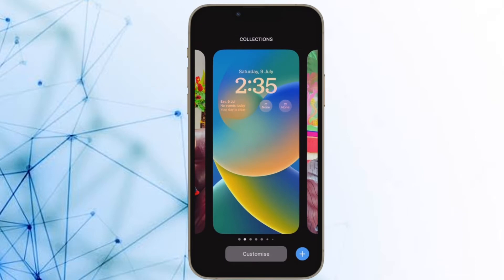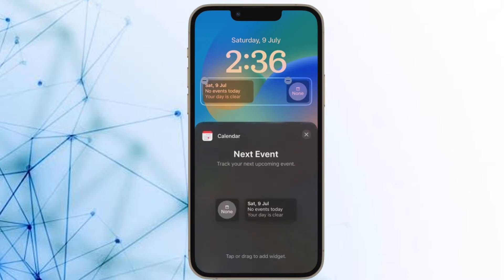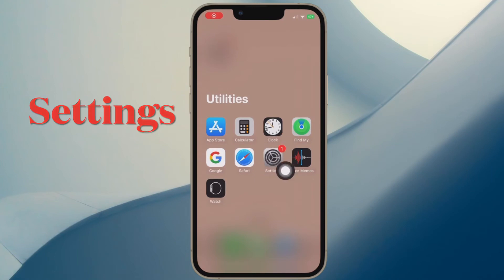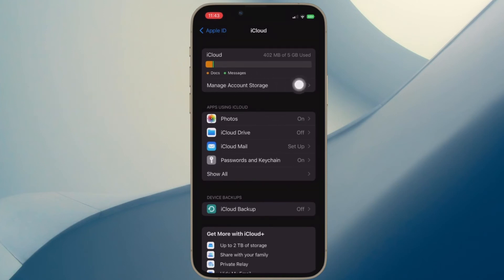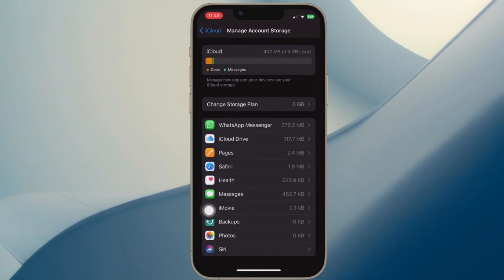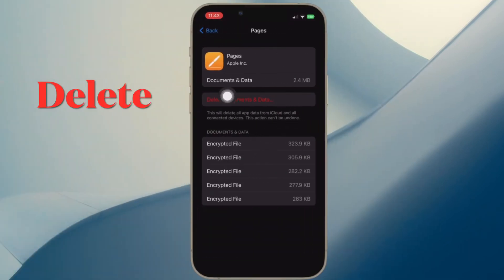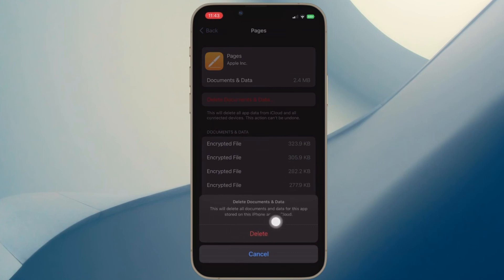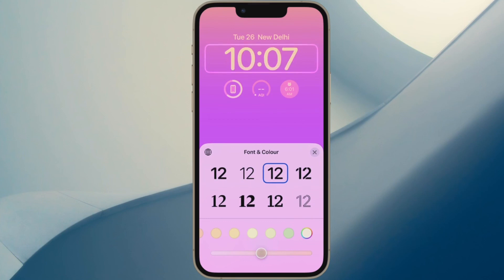How to Delete Apps’ Documents & Data in iOS 17 on iPhone and iPad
Here is how you can delete the documents and data associated with an app in iOS 17/ iPadOS 17 on your iPhone and iPad.